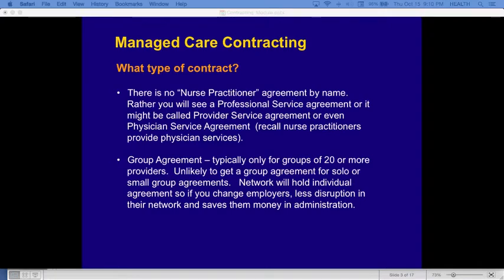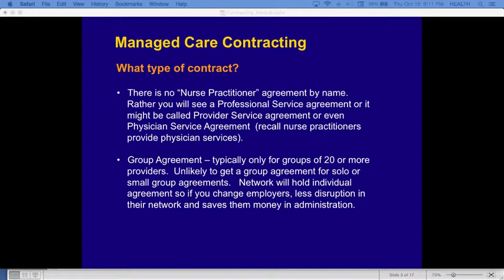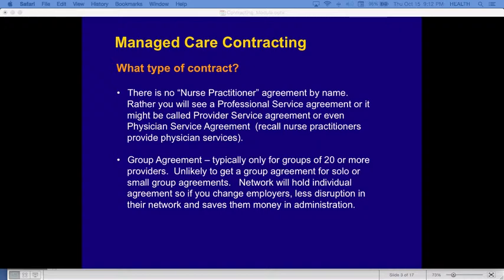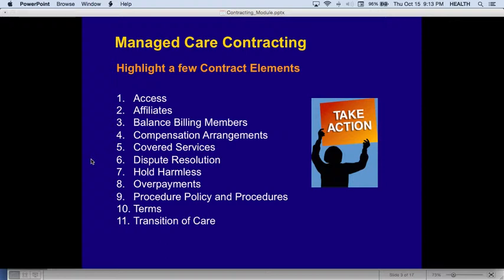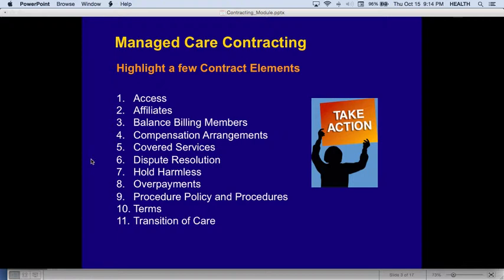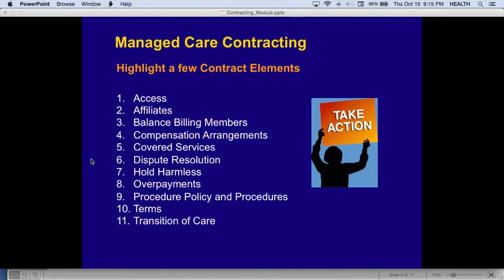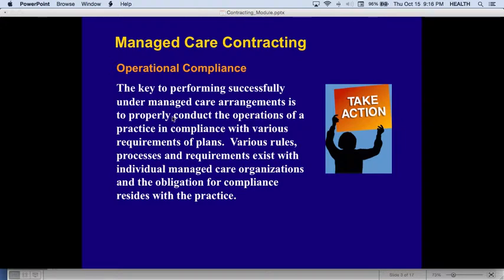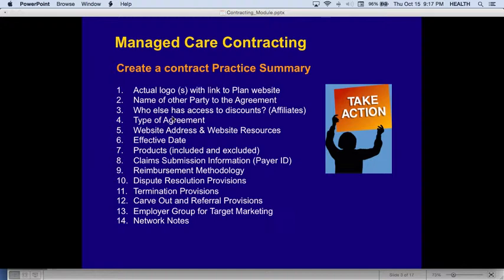Module 4 Objective 2